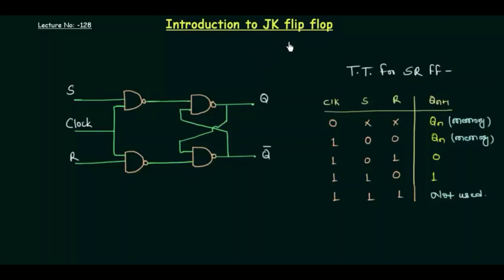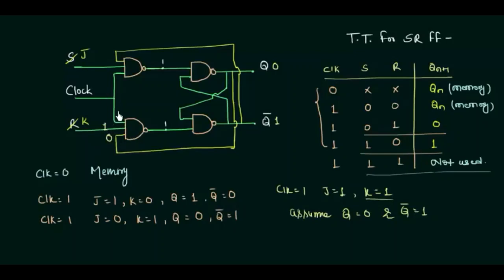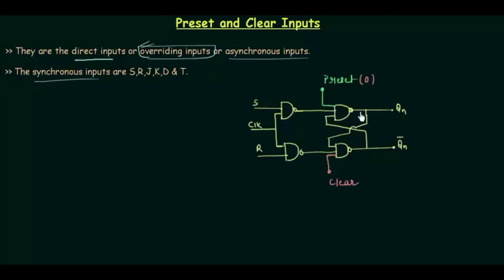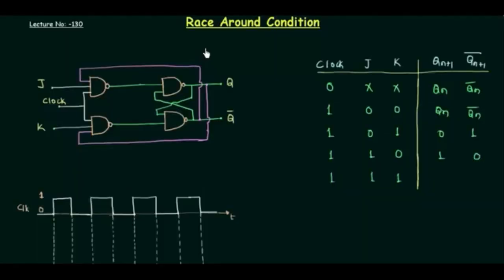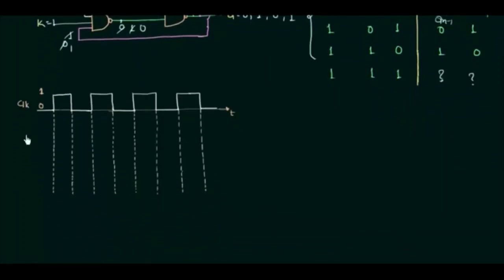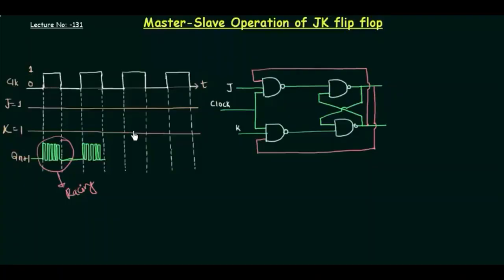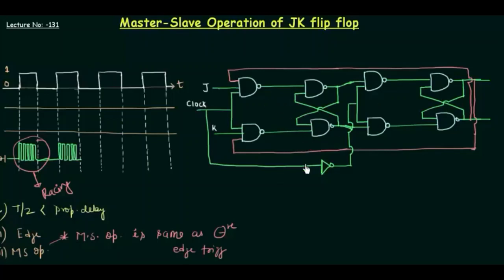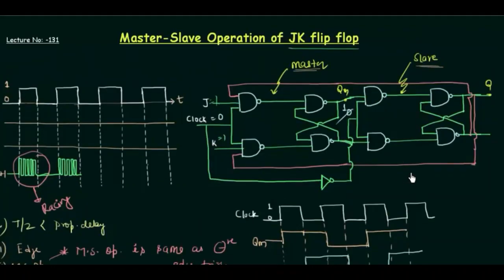JK Flip Flop